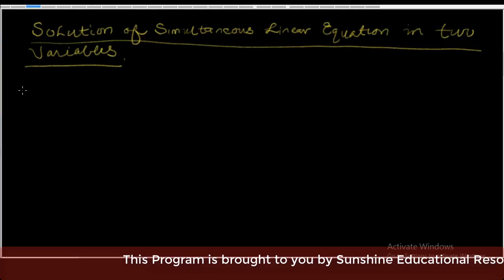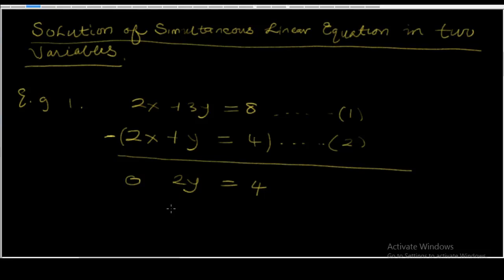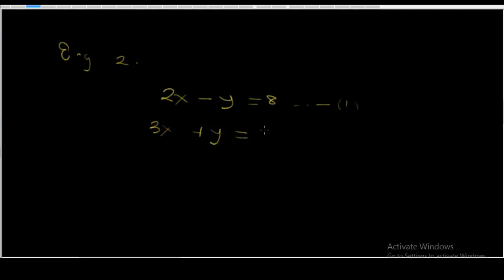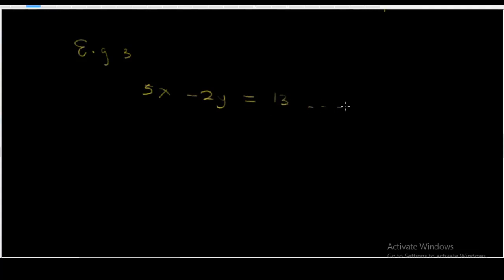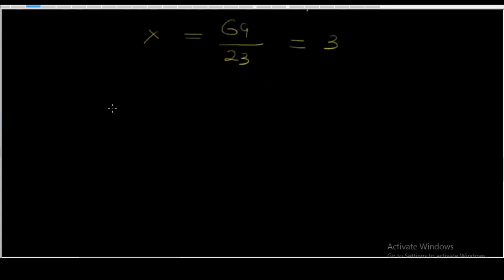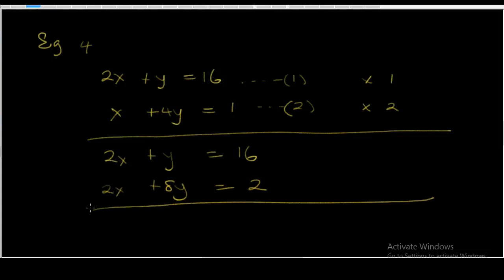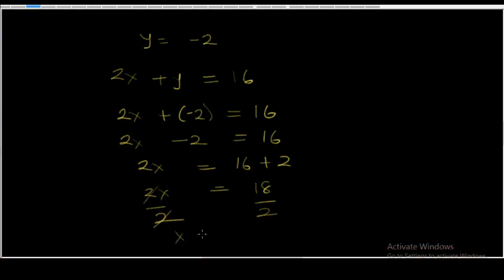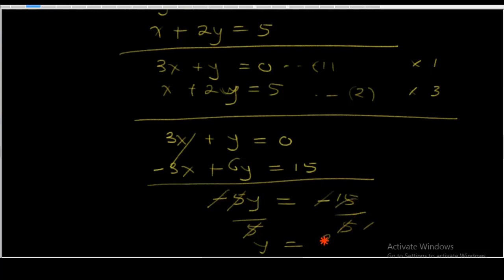Math. For Sen. Sec Schools :-Simultaneous Equations